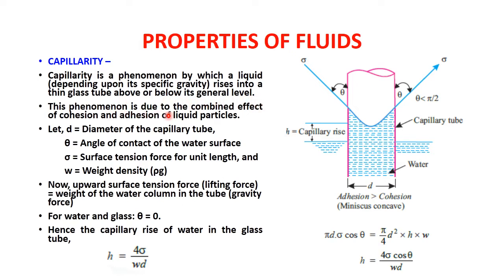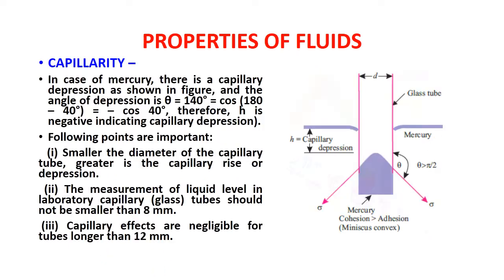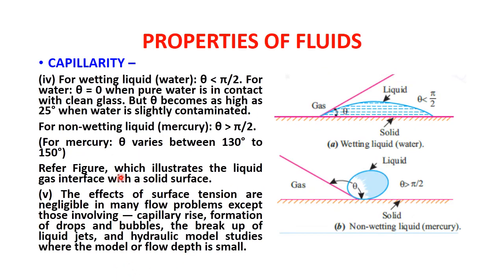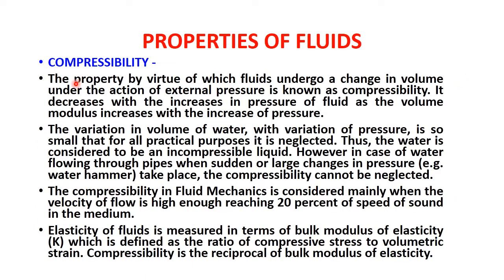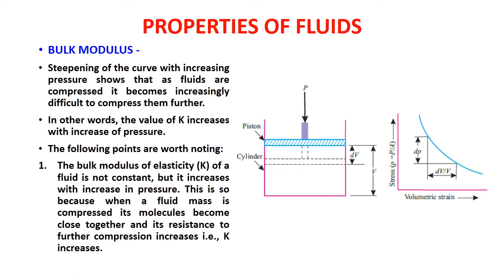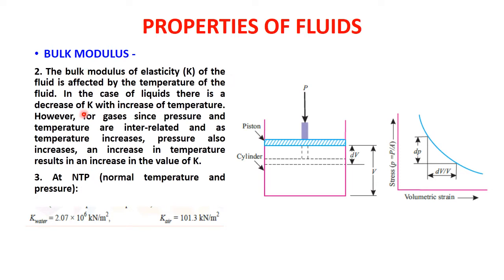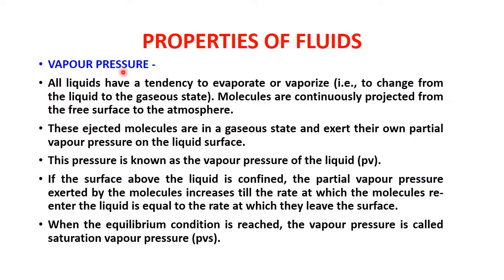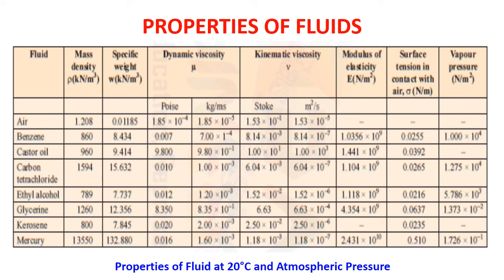Fluid Mechanics - PROPERTIES OF FLUIDS - Part III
Capillarity
Compressibility
Bulk Modulus
Vapour Pressure